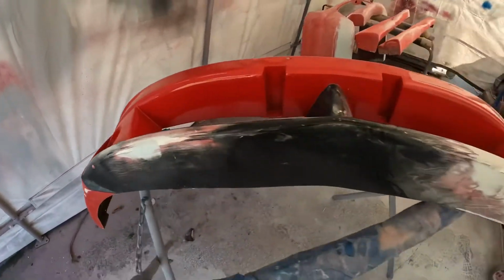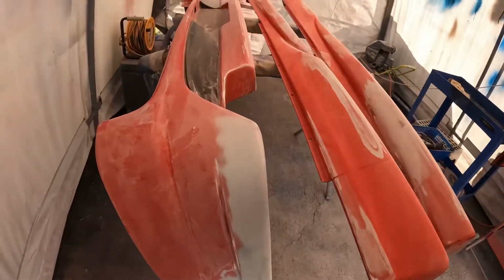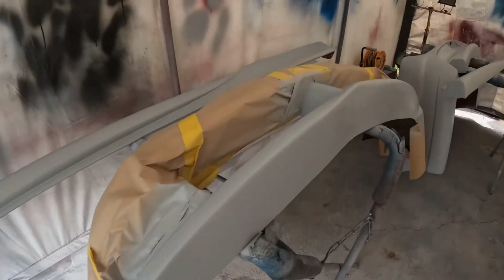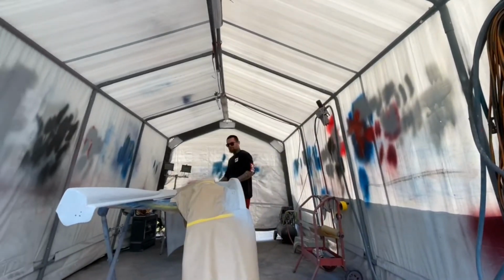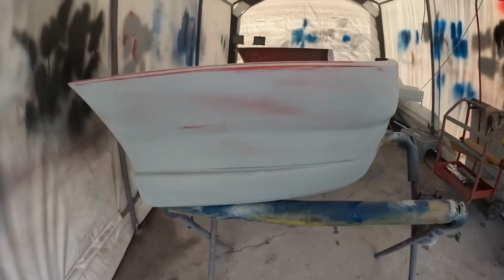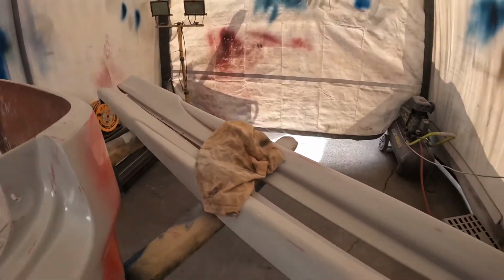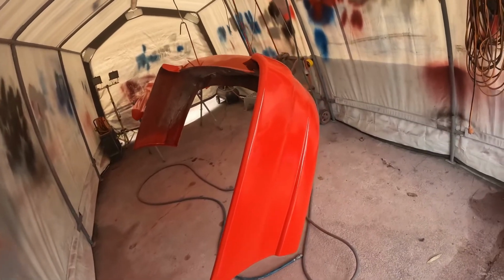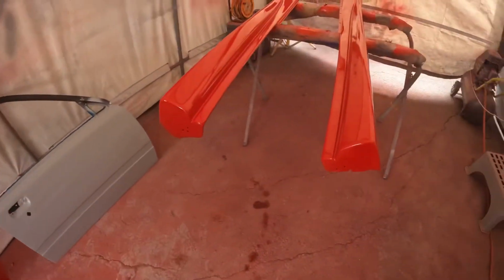Getting body kit ready for chrome.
Fixing broken body kit for chrome NZ.